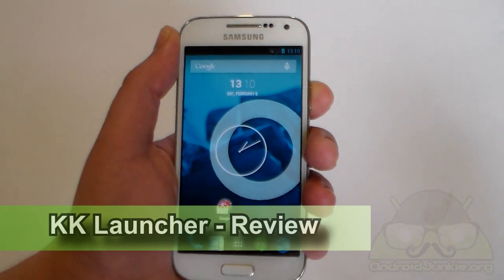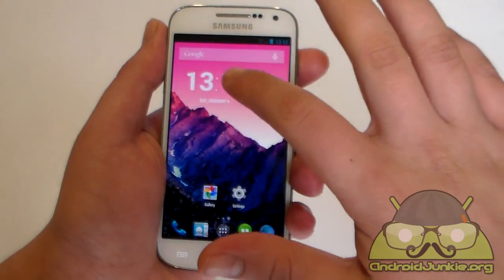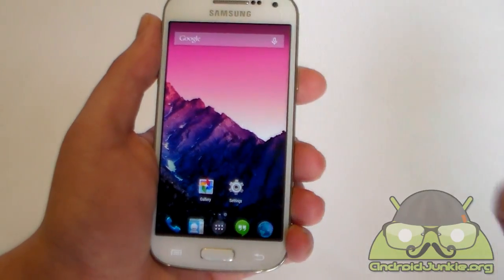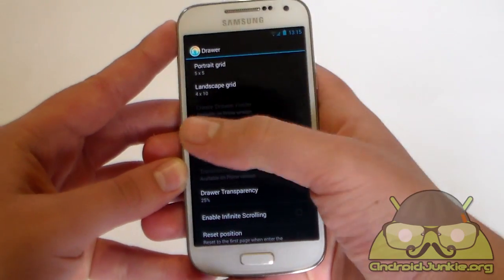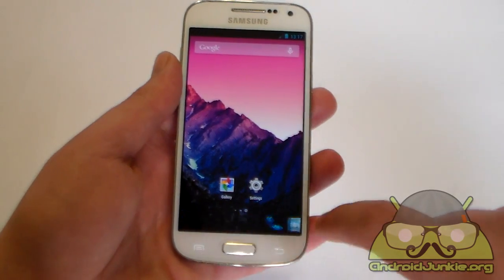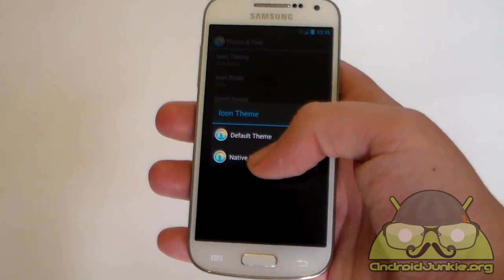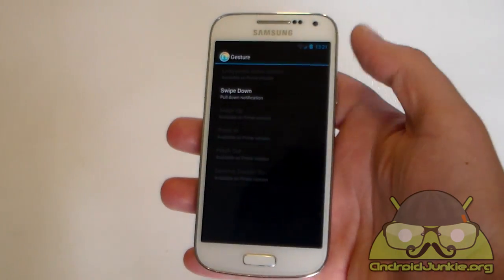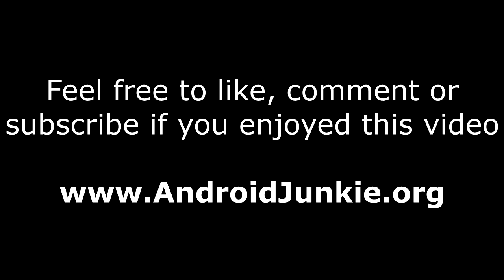KK Launcher in-depth Review